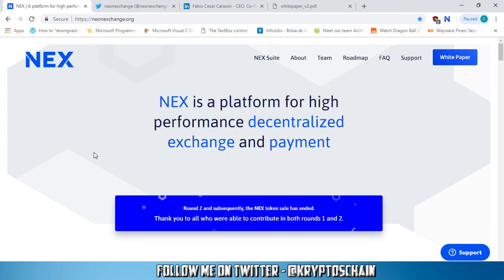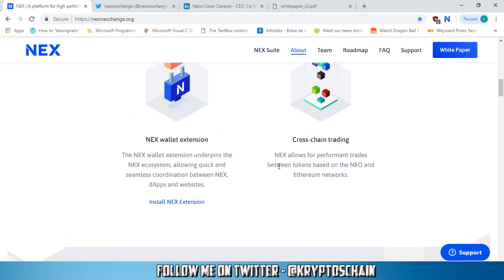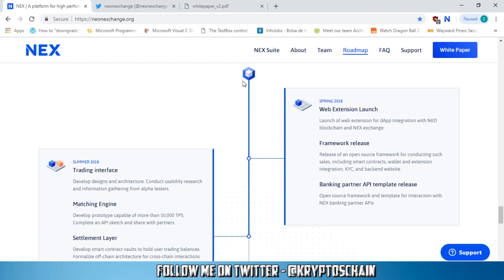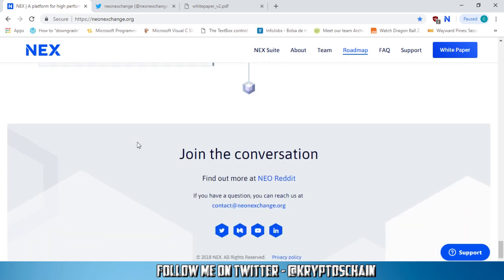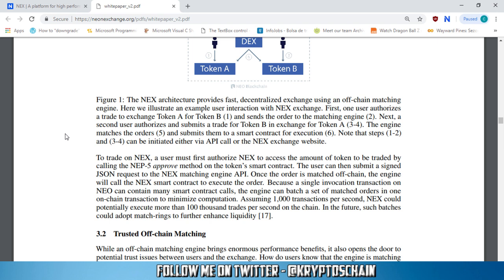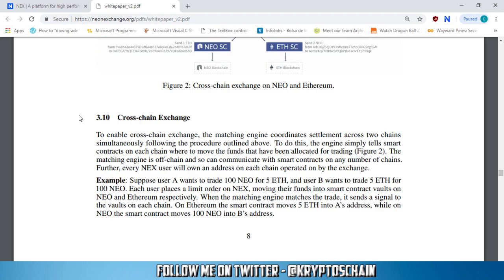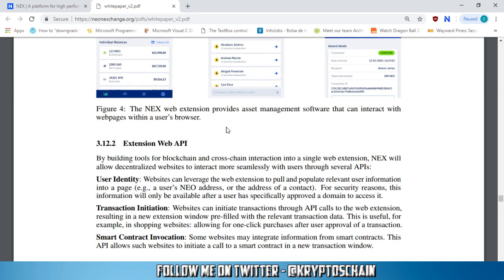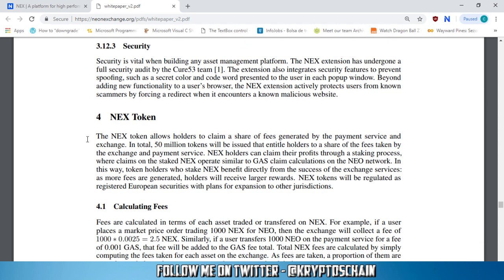NEX Review - Third DEX on NEO !! Fiat Gateway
In this video I talk about NEX, the third Decentralized Exchange to launch on NEO blockchain soon with the fiat gateway feature from the start for European countries.